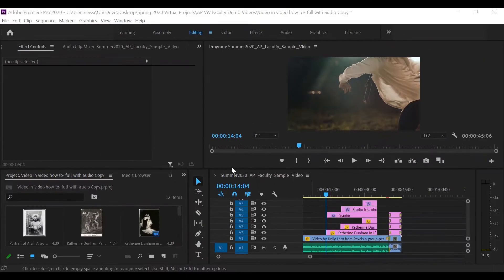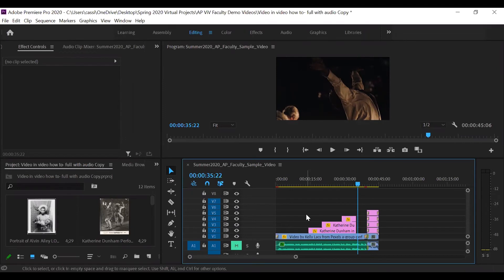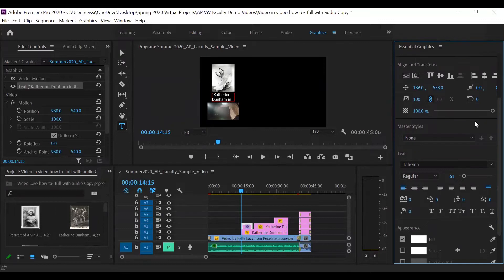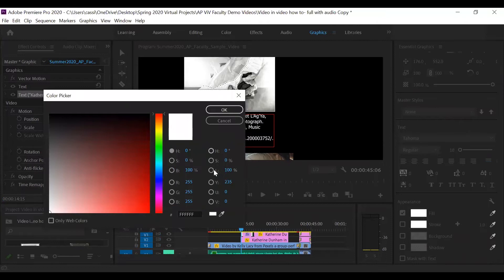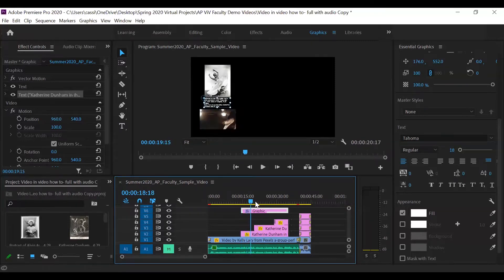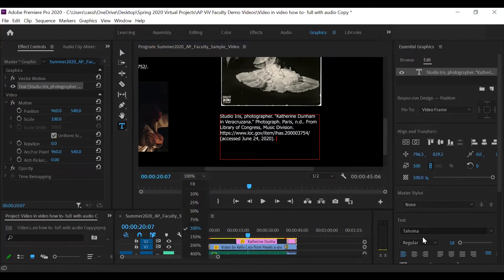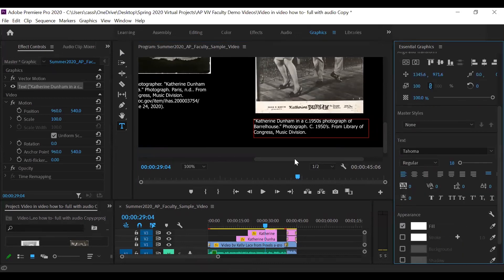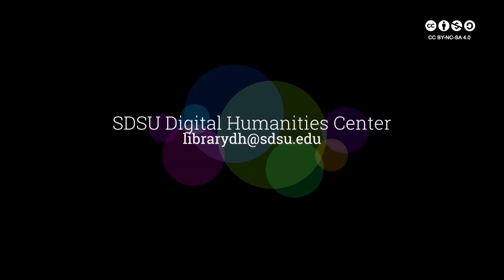Tool Tutorials | Adobe Premiere | Adding Text Annotations to Video & Images Within a Video (3/5)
In this video, SDSU Digital Humanities Assistant Cassie Tanks demonstrates how to add text to annotate videos and images on screen in your larger Adobe Premiere video projects.

This tutorial is part of a mini series that provides step-by-step guidance on how to navigate the Premiere platform. A completed sample video is included in this tutorial series and is used as the basis for the tutorial videos and slides: @1goBH_XzPYYjimXnpj03tgEt6V1xyZrxe/view

Slides: @ation/d/1r4PoekXeTiPgz_VaxdRy496F8ljYH47zW6UEULcqqbE/edit

English Transcript:@t/d/1mrGp76hCu8yXJYF-Qr483UwI659-VmpL6Ugp6dLUVvo/edit

Spanish Transcript: @t/d/1qnj69CwzTtM_C0wLBCnXgCmkRjMxU_6USZiRFN1SM8w/edit

Copyright Statement: @1SoDR7BVFJiL21gckMGK1Ex-d4NTLnV8_/view